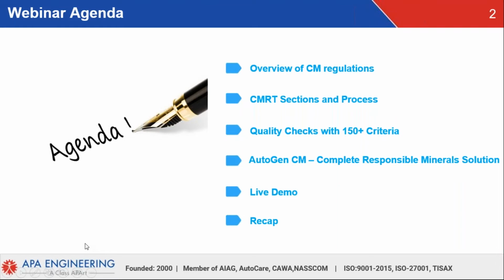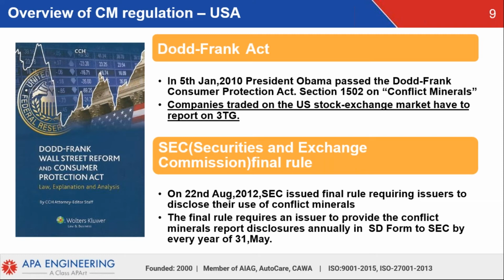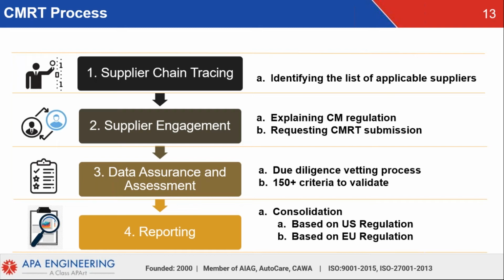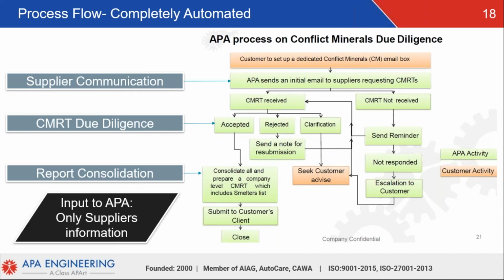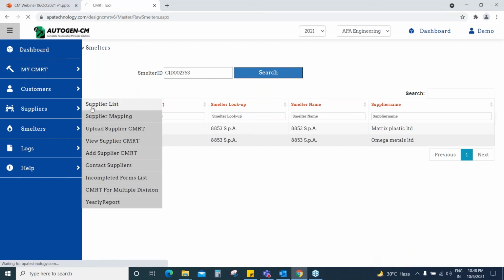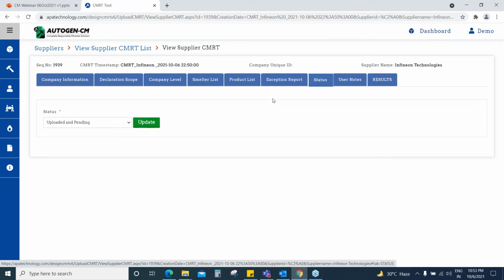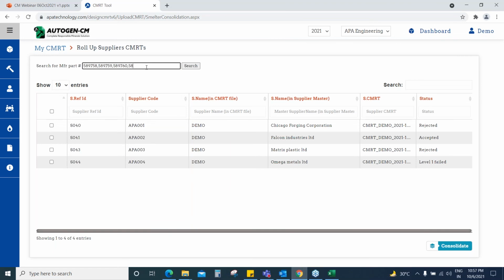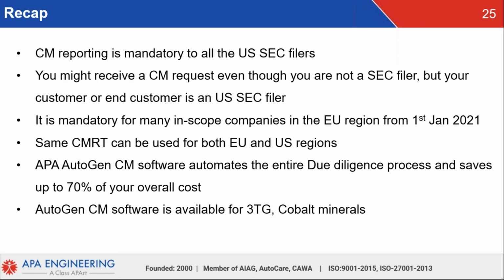Demonstration Webinar on 70% Cost Savings Using Fully Automated Conflict Minerals Software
Topics covered during the session:
1. Overview of CM regulations
2. CMRT Sections and Process
3. Quality Checks with 150+ Criteria
4. AutoGen CM – Complete Responsible Minerals Solution
5. Live demo